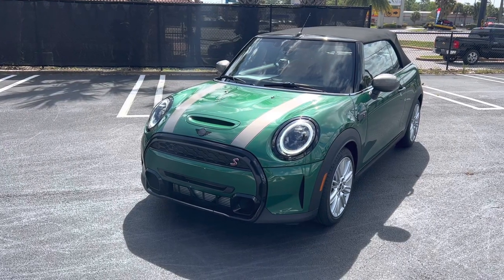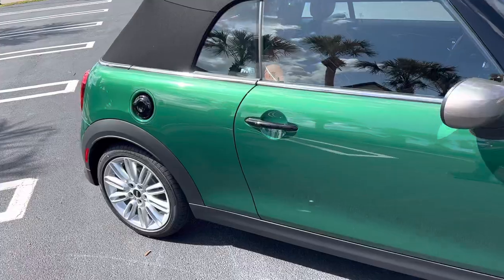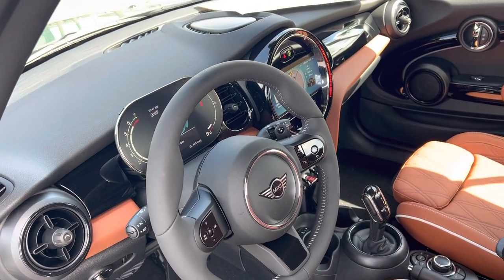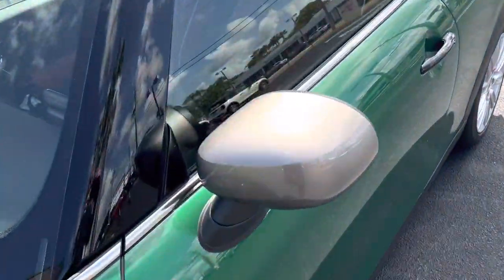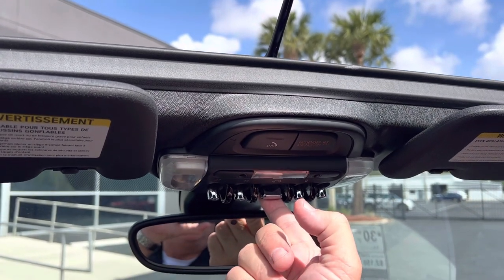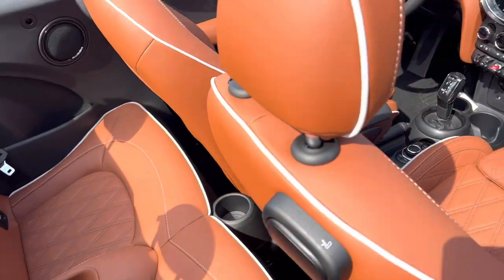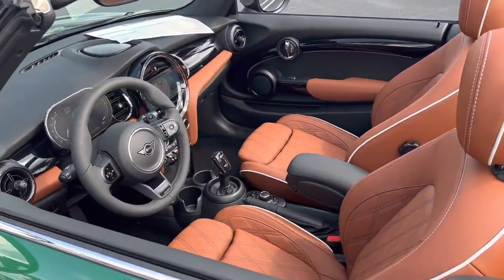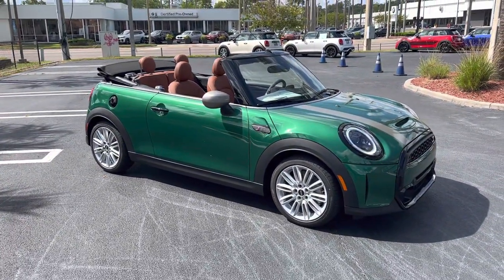2024 British Racing Green MINI Cooper S Convertible with Malt Brown Leather